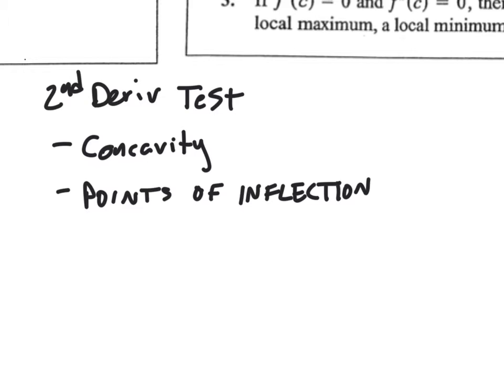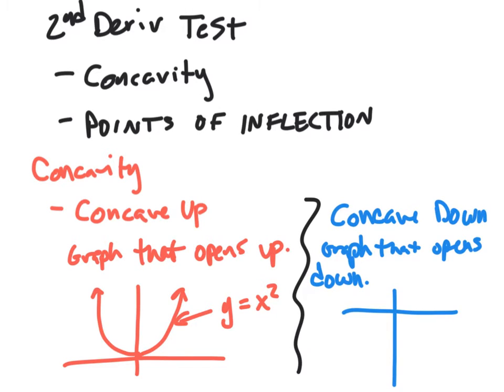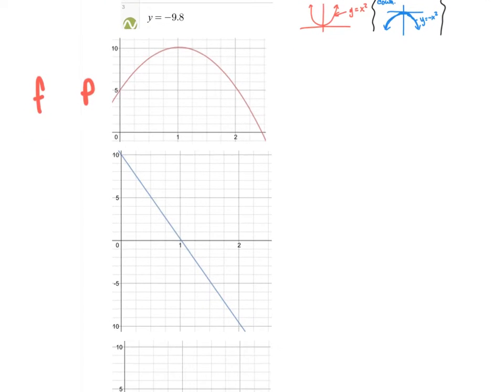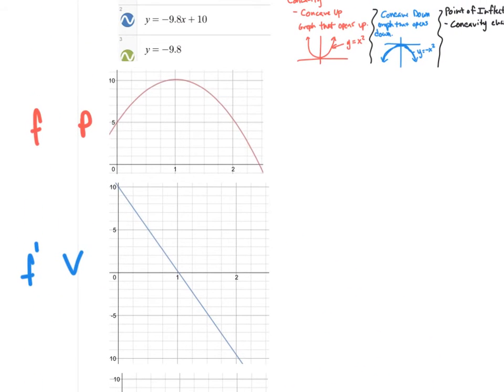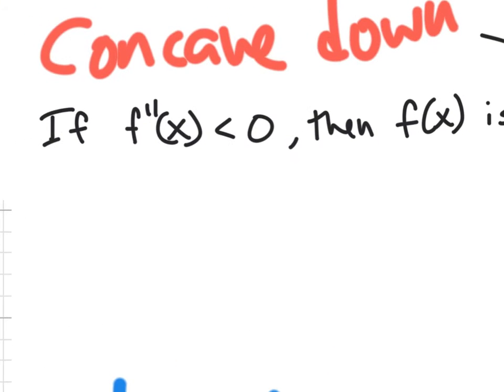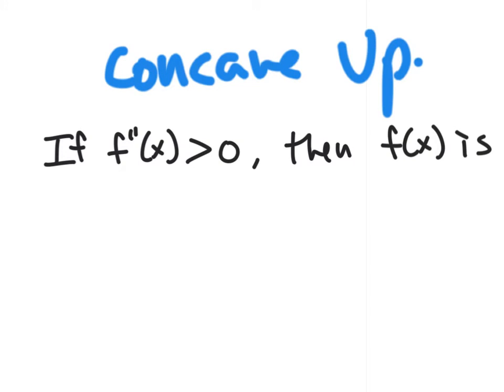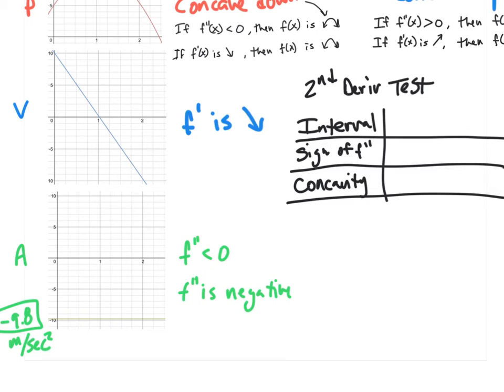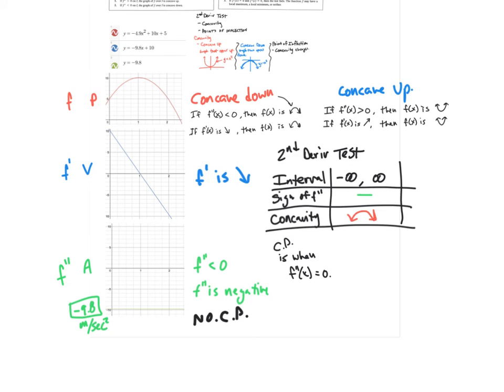Calculus AB - 4.2 Notes Part 4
This video introduces the second derivative test. I explain concavity and how to find it by using the second derivative test. We use the problem of throwing an object in the air and letting it fall to the ground to explain the second derivative test.